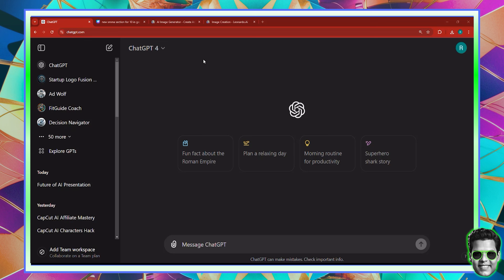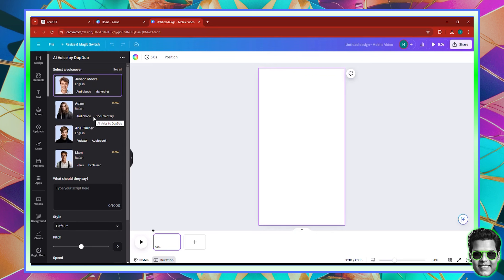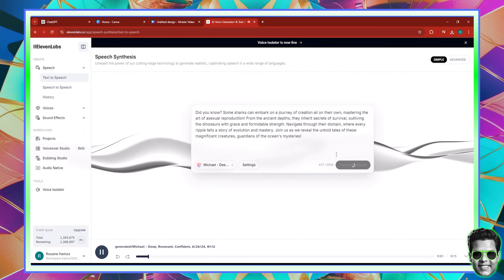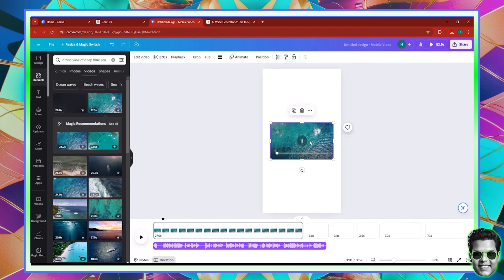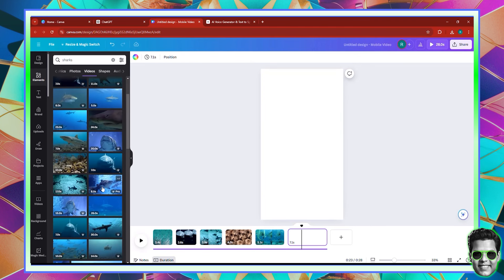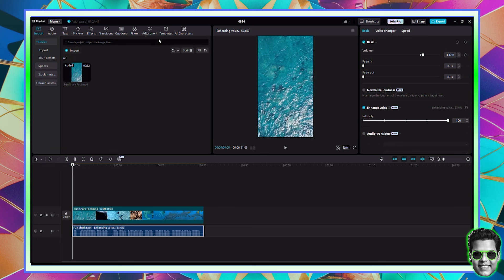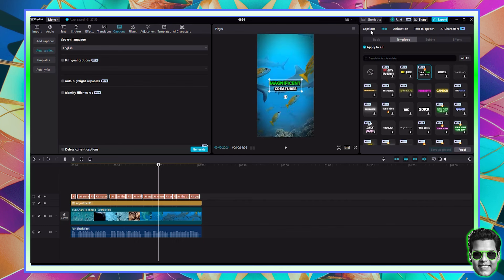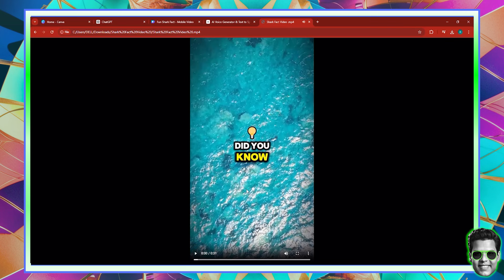Create Viral Fact Videos Fast with ChatGPT, Canva, and CapCut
Learn how to quickly create engaging and viral fact videos using the powerful combination of ChatGPT, Canva, and CapCut! This step-by-step tutorial will guide you through generating compelling scripts with ChatGPT, designing eye-catching visuals with Canva, and seamlessly editing your videos in CapCut to make them stand out on platforms like YouTube Shorts and TikTok. Perfect for content creators looking to boost their social media presence and go viral—fast! Watch now and start creating videos that capture attention and drive views.